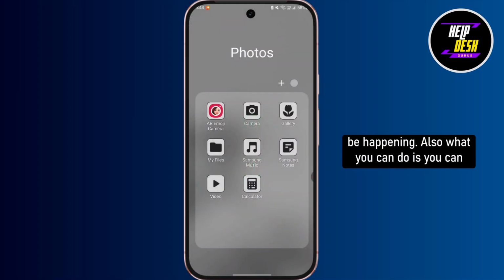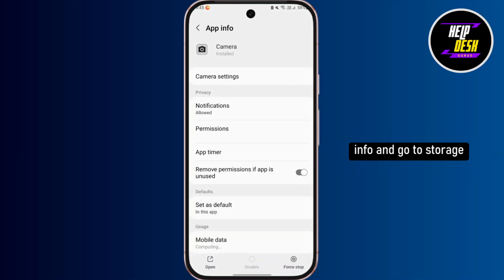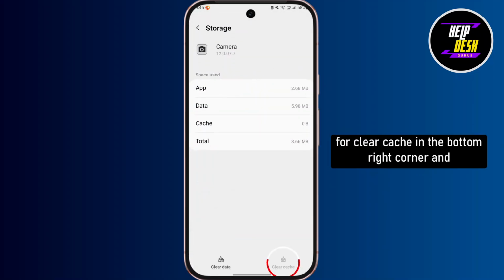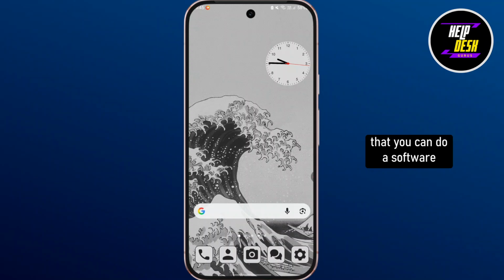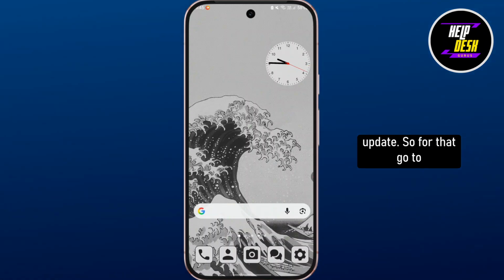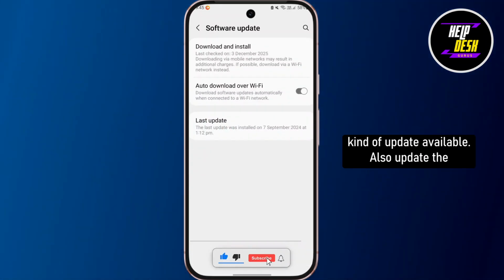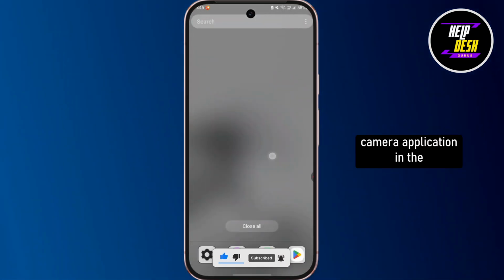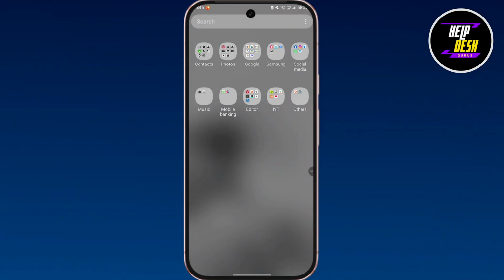HOW TO FIX ANDROID CAMERA FOCUS PROBLEMS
If you’re struggling with blurry photos and wondering how to fix Android camera focus problems, this video is for you. In this step-by-step guide, I’ll explain how to fix Android camera focus problems using simple troubleshooting methods that work on most devices. Whether you’re searching for how to fix blurry camera on Android, Android camera not focusing, or camera autofocus not working on Android phones, this tutorial covers practical solutions to help your camera focus clearly again.

In this video, you’ll learn:

How to fix Android camera not focusing properly
How to clear camera cache and data to fix focus issues
How to fix blurry camera photos on Android
How to test and recalibrate Android camera autofocus
How to know if the problem is software or hardware related